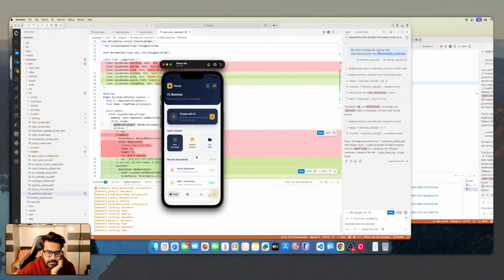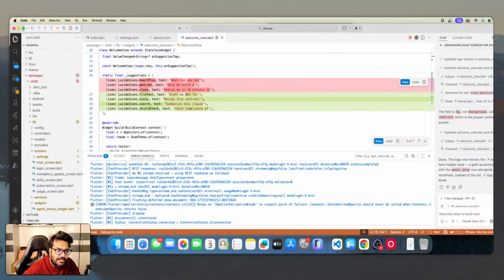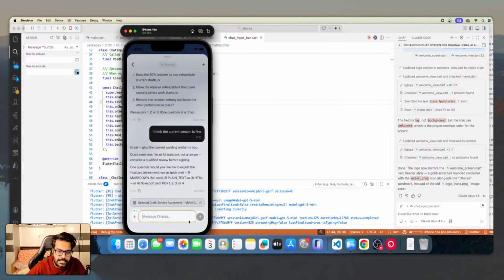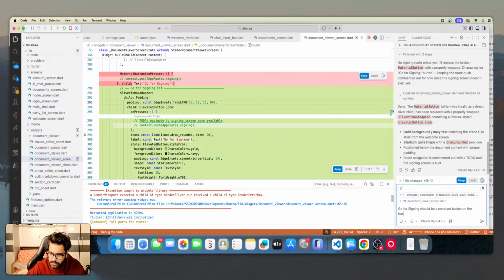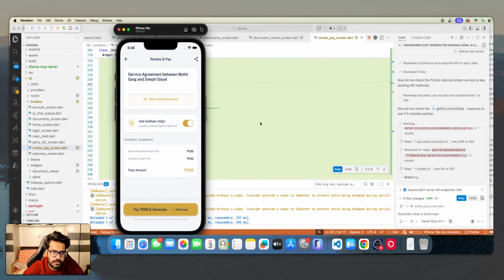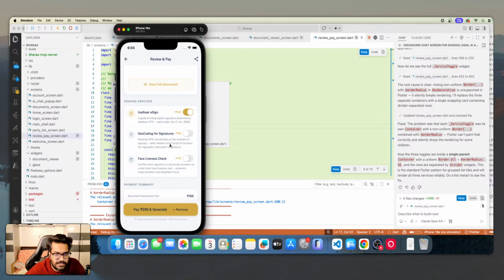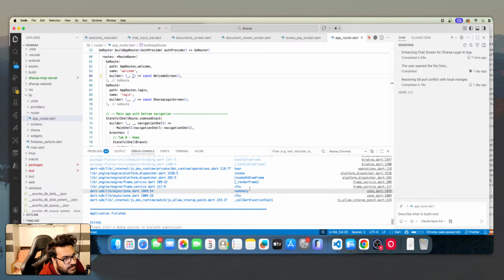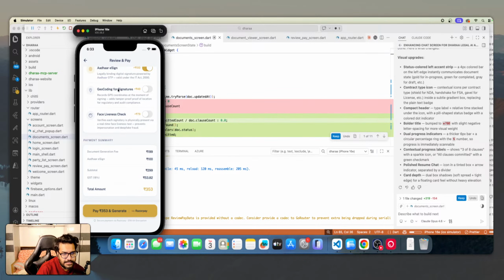Part: 5 - Building India’s First Legal AI App - Dharaa | Flutter App & Website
Part 4 of building Dharaa — India's first AI-powered legal assistant.

In this episode, I walk through the creation of the Dharaa App with its backend AI Agent with MCP server for creation of the entire agreement, session management and the final UI display of the same in the App

What we cover:

Why India needs a legal AI app
The product vision behind Dharaa
Architecture design — how the system works end to end
Tech stack decisions (Azure, Flutter, AI Agents, OpenAI)